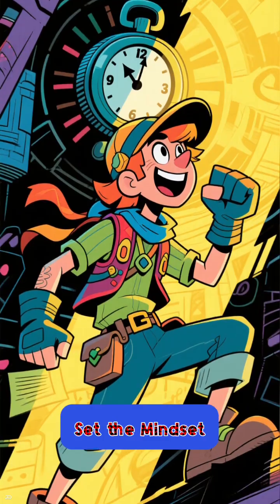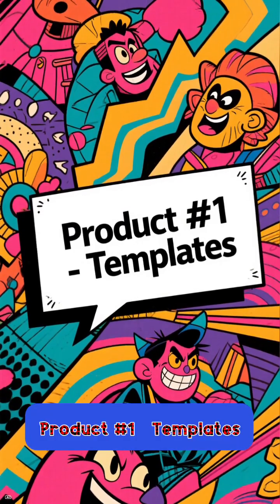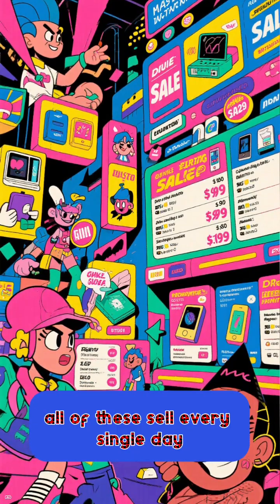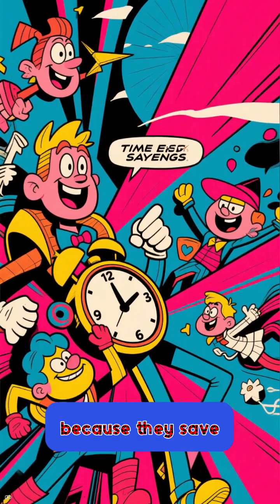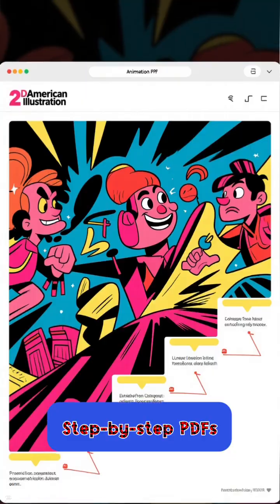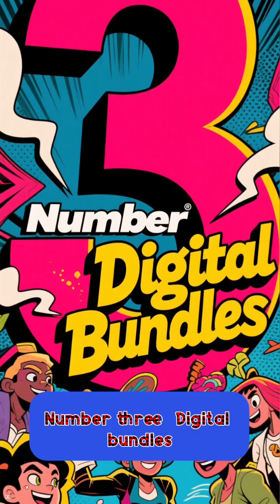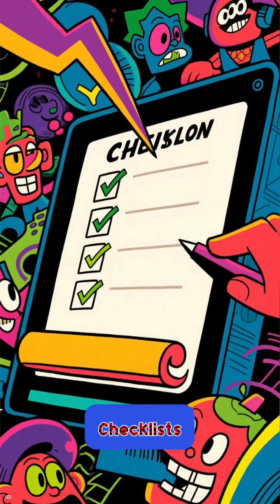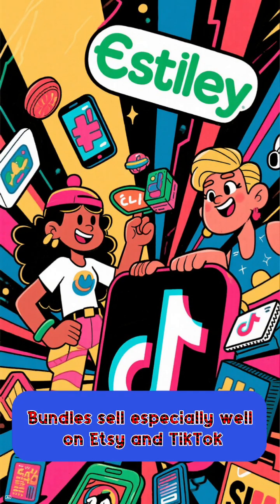Why These Digital Products Outsell Everything Else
You don’t need a big audience, years of experience, or fancy tools to sell digital products.

In this video, I break down 3 digital products that consistently sell, even for beginners:
✔️ Templates
✔️ Guides & Checklists
✔️ Digital Bundles

If you’re ready to stop guessing and start learning how to build real income online using digital marketing and TikTok, this is your starting point.

Skills create freedom.

Many believe you need a large following to sell digital products. This video explains why beginners are actually in the best position to start their online business. Discover how to make money online and the top three digital products that consistently sell, making it an ideal side hustle for anyone looking for passive income.